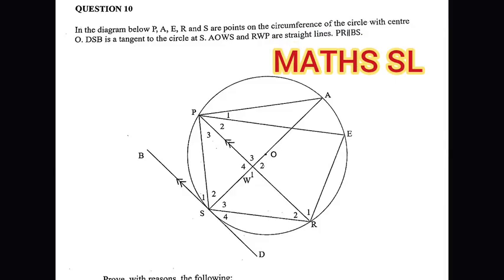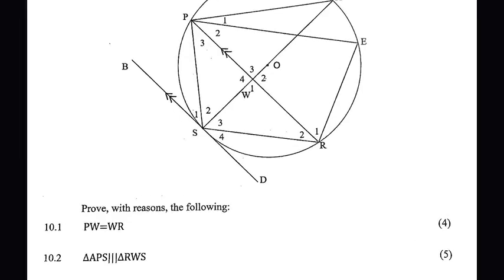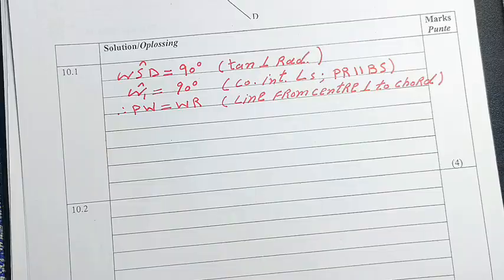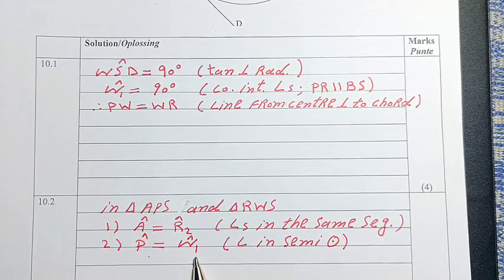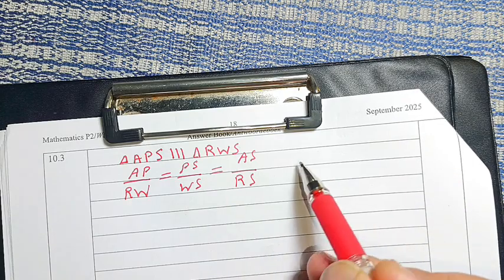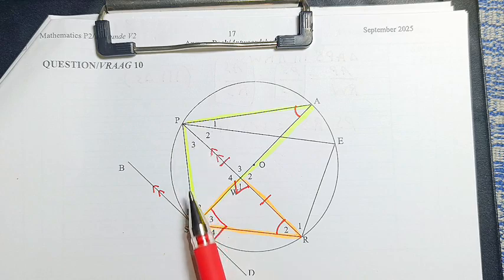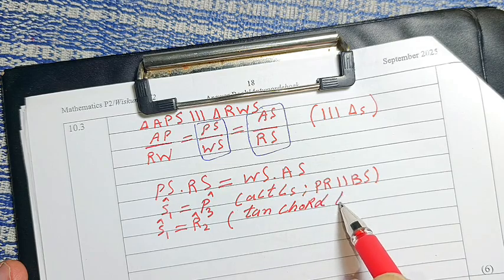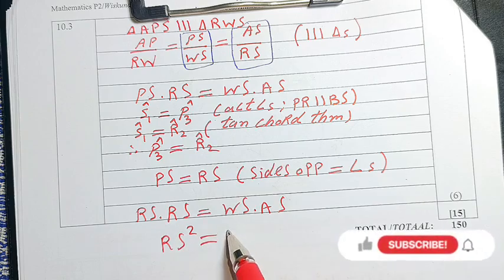Math p2 trial exam 2025 similarity and proportionality gr12 |mathssl